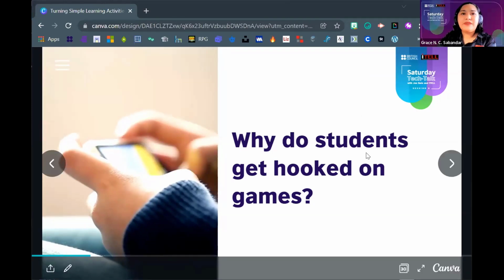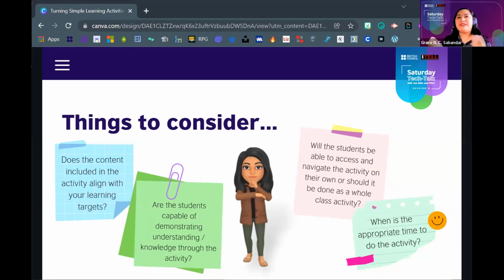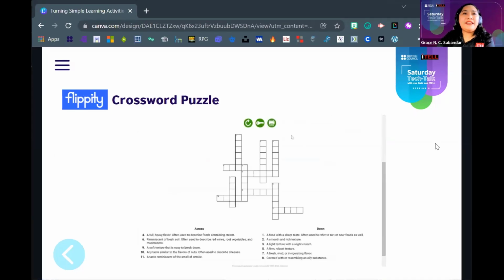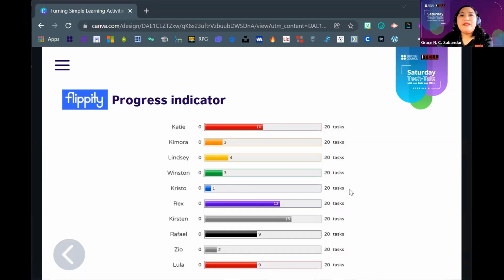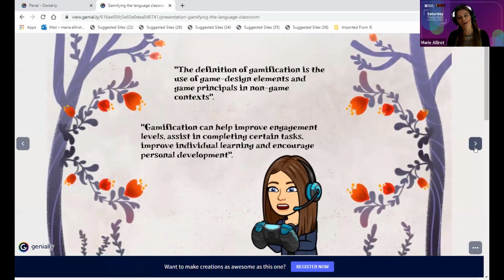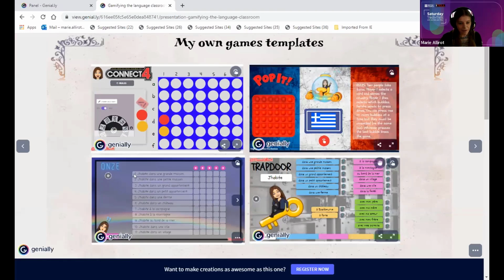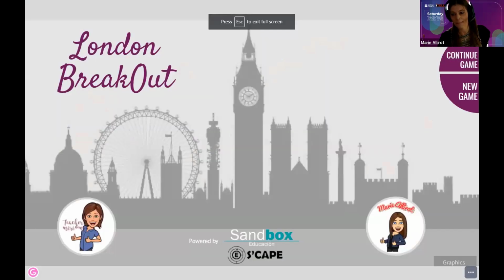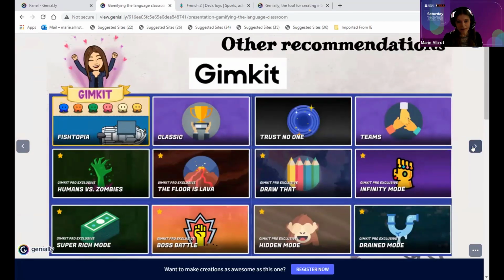Saturday Tech-Talk 08 - Gamify your language class!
Saturday Tech-Talk is a 10 part webinar series funded by the British Council featuring English teachers from Indonesia and language educators from the UK who will be sharing good practice on the purposeful and effective use of technology to enhance language learning. A collaboration between iTell (Indonesia Technology-Enhanced Language Learning and independent languages consultant from the UK, Joe Dale, the series will include webinars in the following areas:

Virtual Reality and Artificial Intelligence in ELT - 23/10/21
Designing exciting and engaging materials in the language classroom - 6/11/21
Maintaining classroom interaction 20/11/21
Embracing collaboration in language classes - 4/12/21
Nurturing autonomous language learners - 18/12/21
Fostering students' 21st Century Skills and metacognitive skills - 8/1/22
Tips on designing and planning a blended learning environment - 22/1/22
Gamify your language class - 5/2/22
Personalising feedback for your students - 19/2/22
Assessment for learning: Practical ideas - 5/3/22

The series aims to facilitate discussion around effective classroom practice in a remote, hybrid and face to face context with teachers sharing what has worked for them and suggesting how others could replicate the same practice.

This eighth webinar was hosted by Dr Gumawang Jati, president of iTell and Joe Dale and presentations were provided by Grace N. C. Sabandar and Marie Allirot